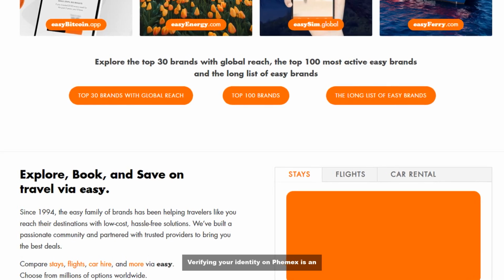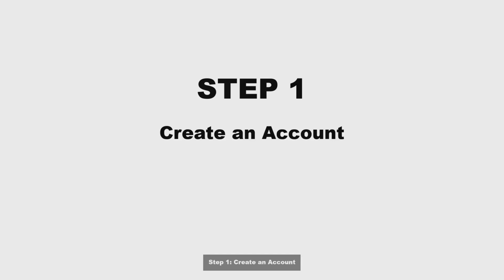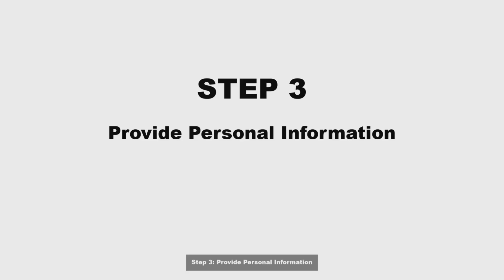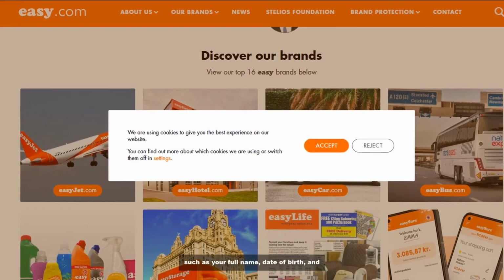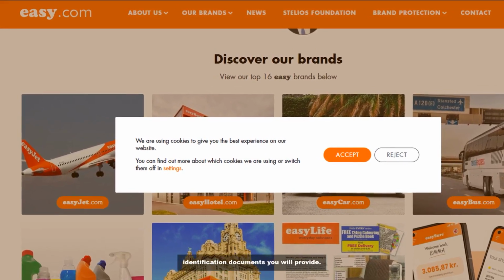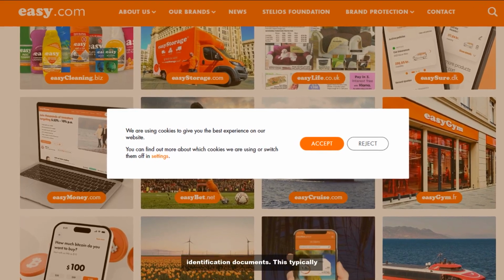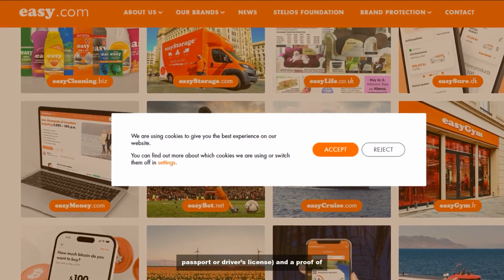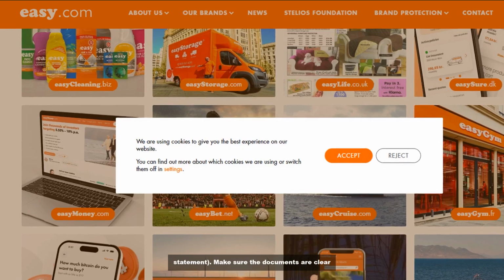How To Verify Identity On Phemex 2026 (EASY GUIDE)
In this video, we will show you how to verify identity on Phemex 2026 with our easy guide. Learn the step-by-step process to ensure your account is secure and compliant.